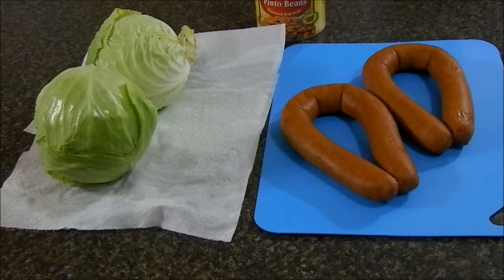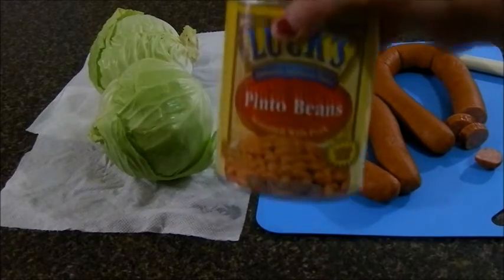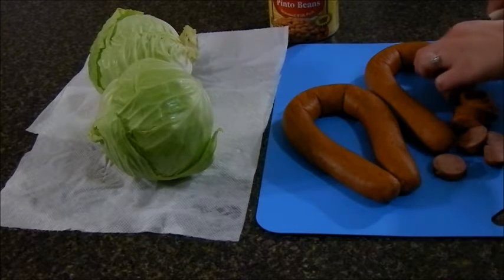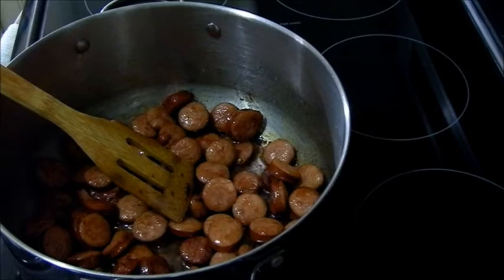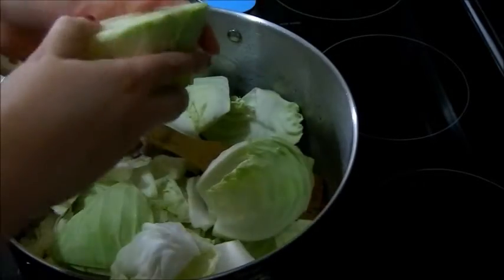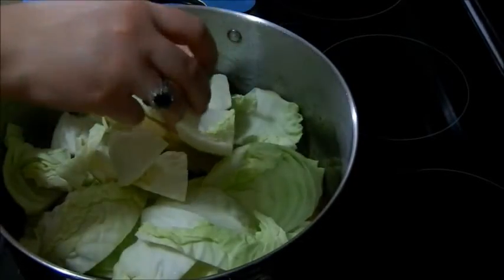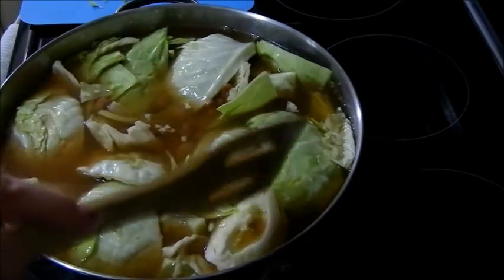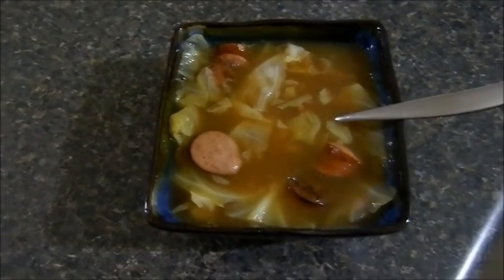Southern Cabbage Sausage Soup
Recipe:
2 Hillshire Farms Sausages
2 Small Heads of Cabbage
1 Can Pinto Beans, 1 lb, 13oz,
16 Cups Water, or enough water to cover cabbage in pot

Directions:
1. Cut sausage into coins, about 1/4 inch thick
2. Cook in pot until sausage is golden brown
3. While sausage is cooking, clean and cut cabbage
4. After sausage is golden brown, pour in beans, cabbage, and water
5. Cook until cabbage is tender (about 1 hour)
6. Add salt and pepper to taste
7. Scoop yourself out a bowl, and enjoy!